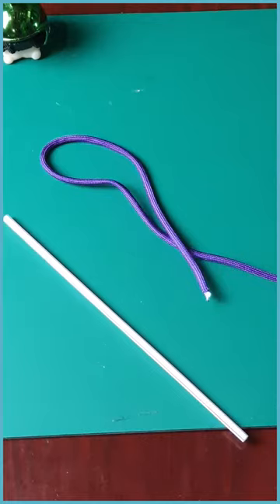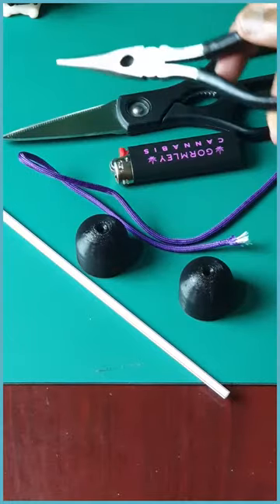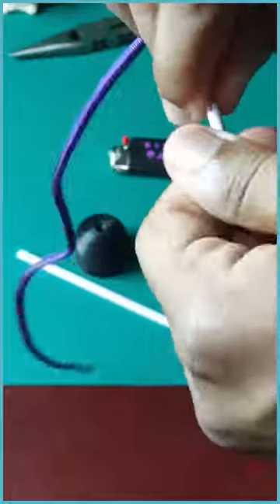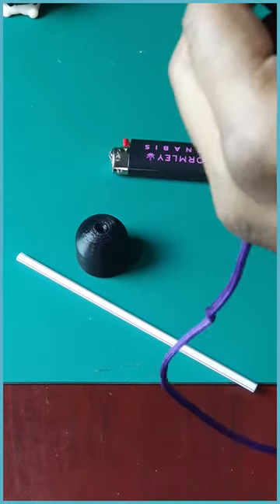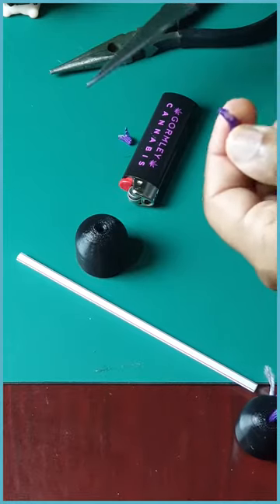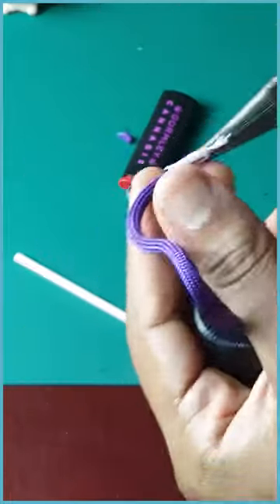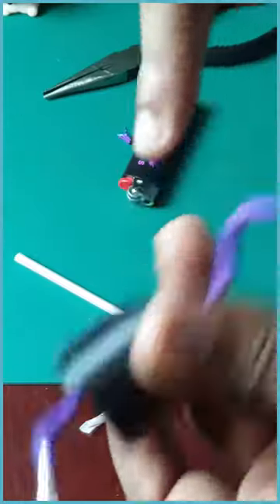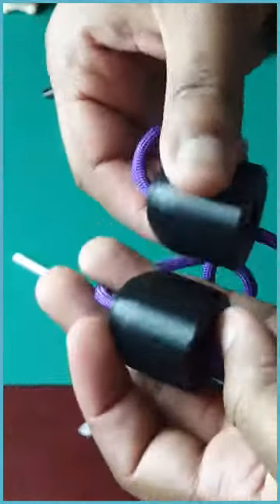Straw Method for Stringing Begleri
Made this for Instagram, but some people on Youtube might also enjoy. So... enjoy!